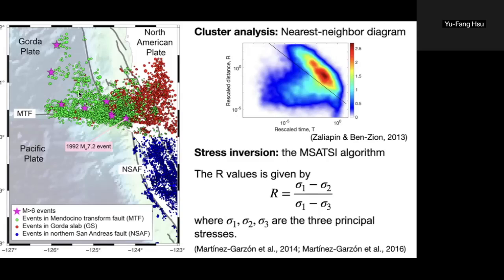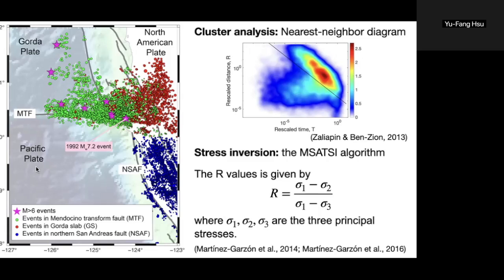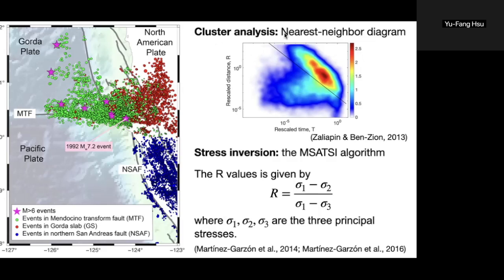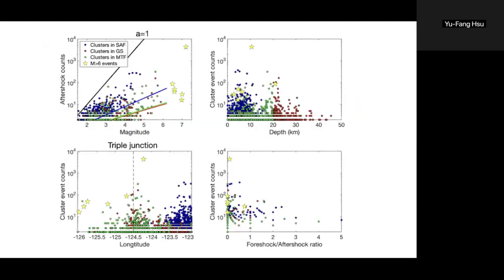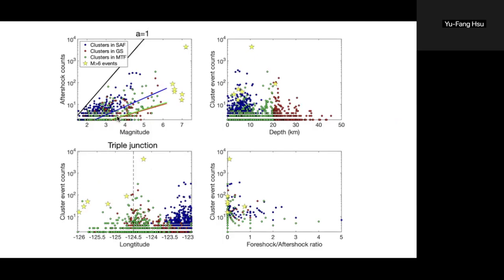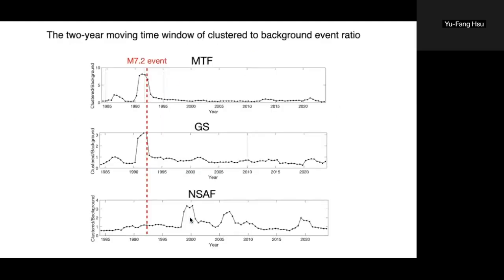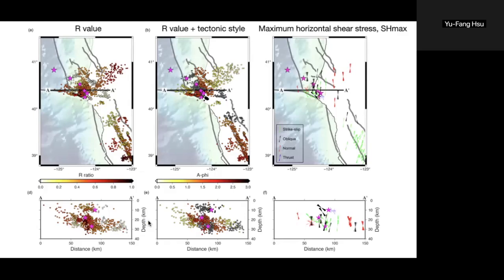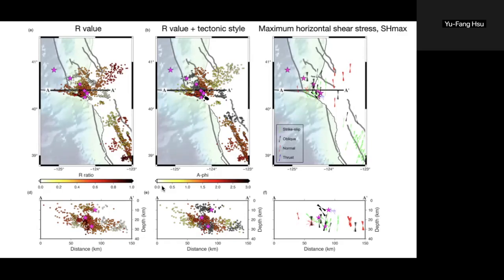5 minutes presentation for SCEC 2024, Poster#003